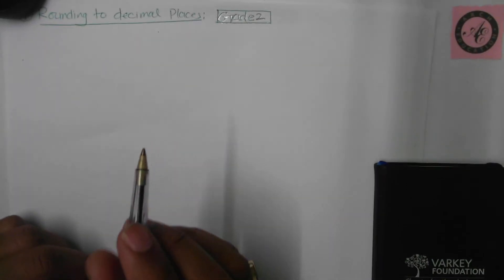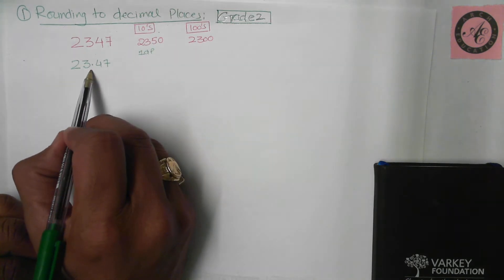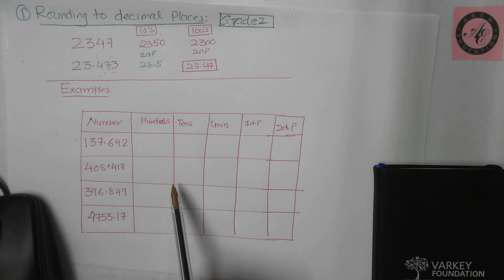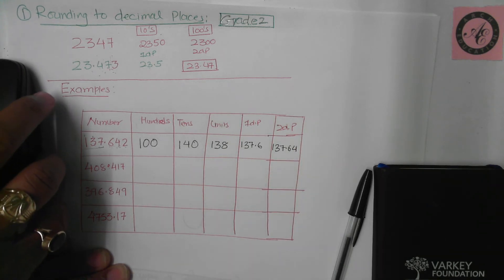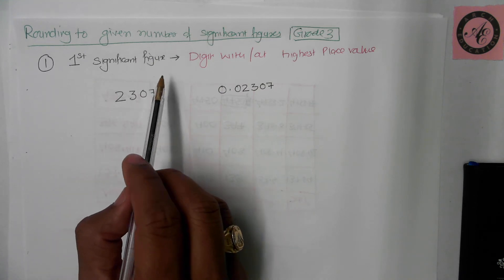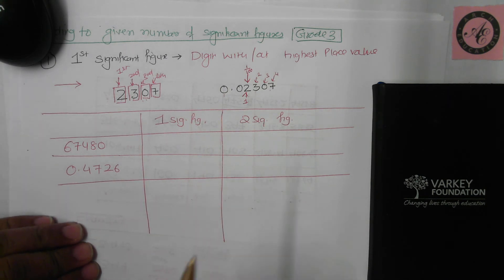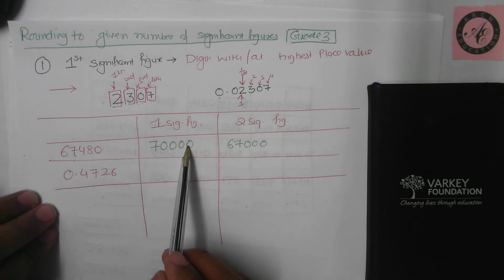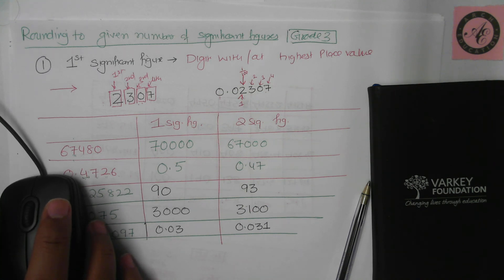BasicMATHSskills, ROUNDINGpart1, decimalplaces, significantfigures